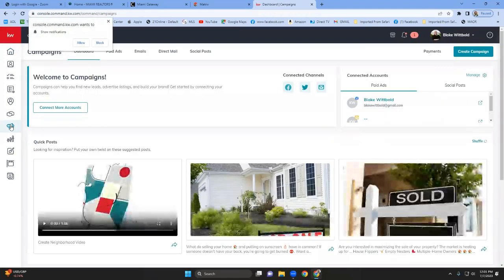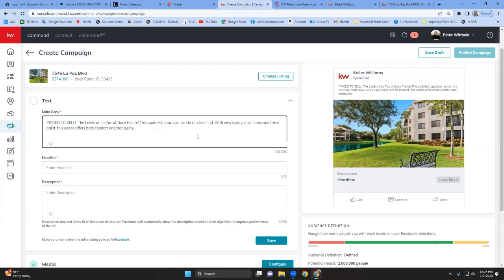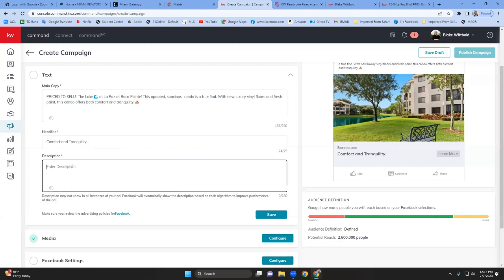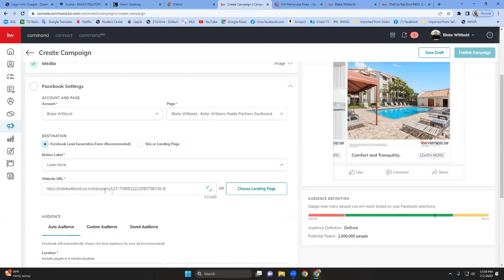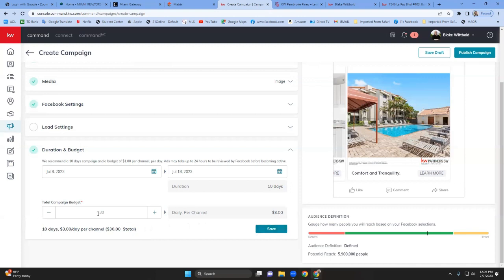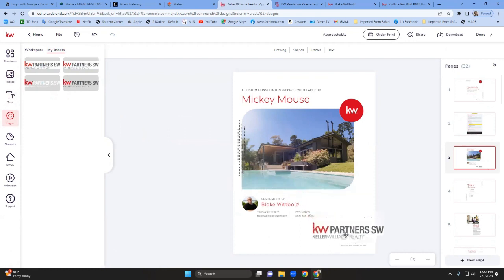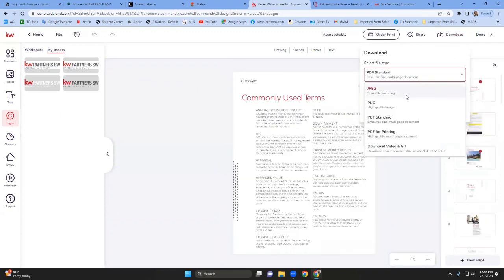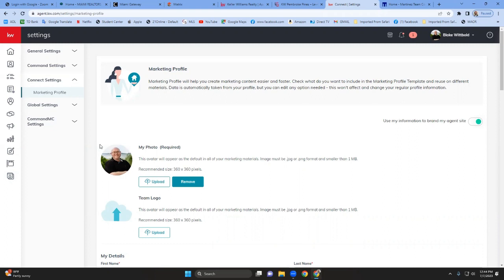Buyers ads and Buyers Presentations in KW Command